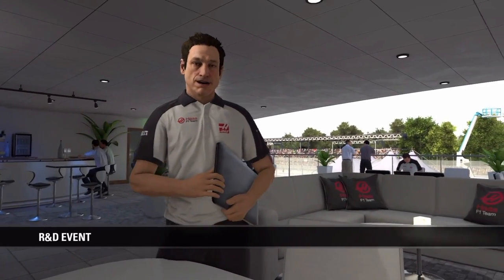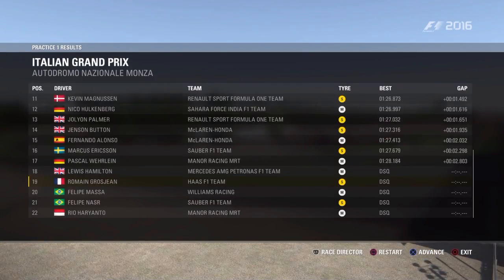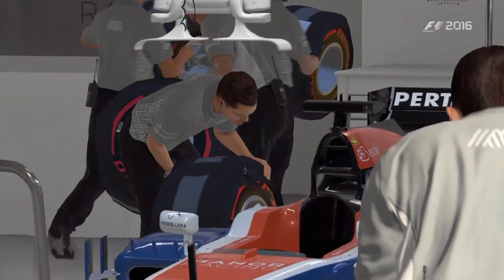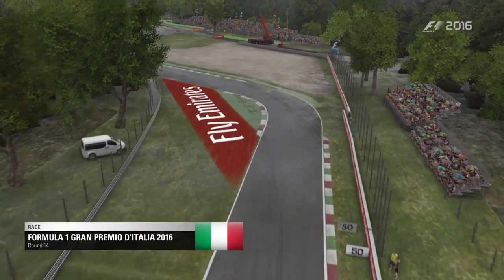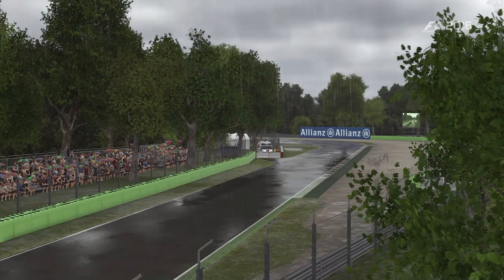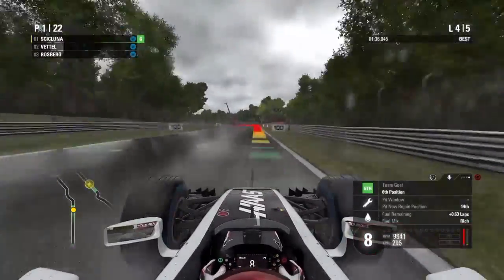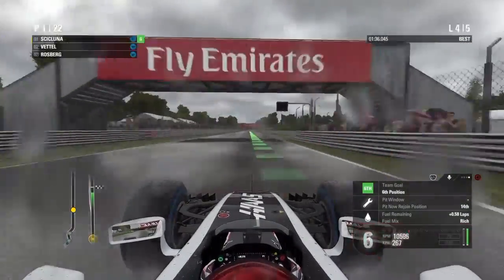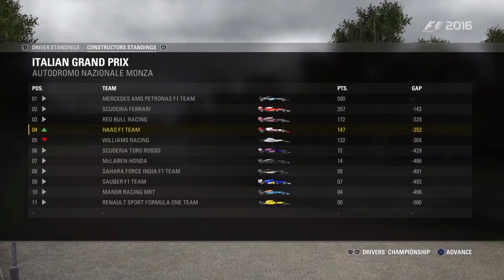F1 2016 Career Mode Episode 16 - Italian Grand Prix!!! - TWO IN A ROW!!!!!!!!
Add me on PSN: Andrew_F1_Gaming